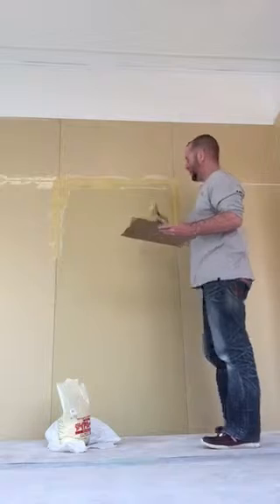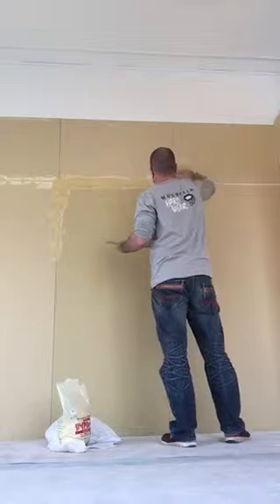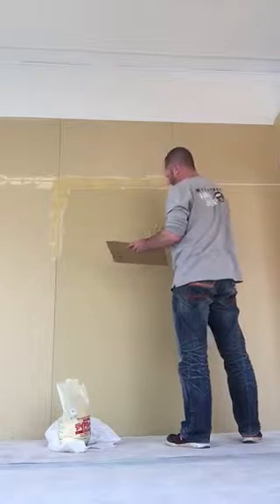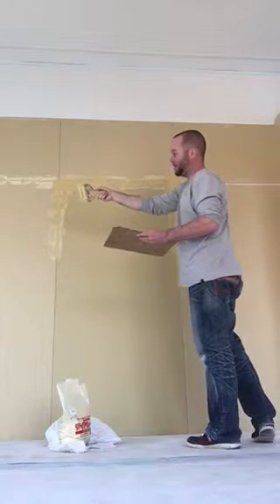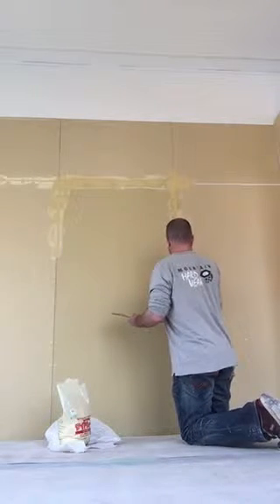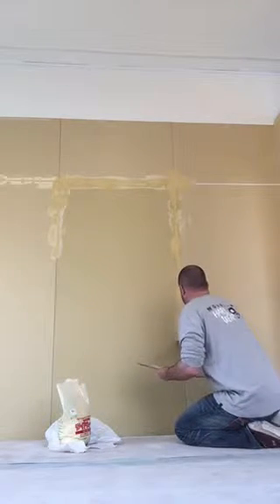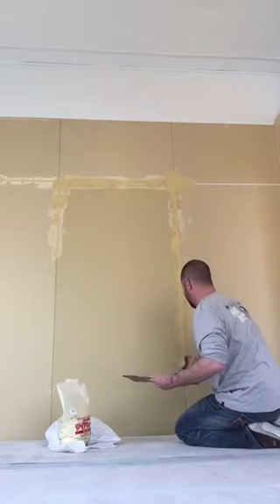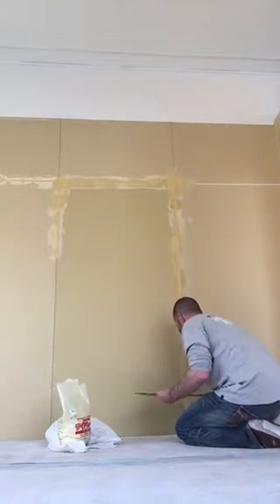Drywall paint prep